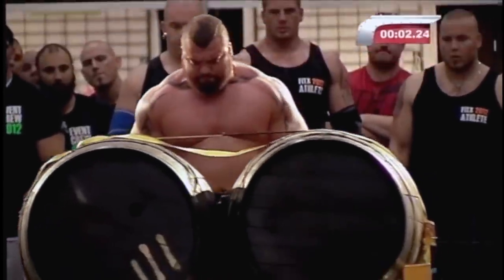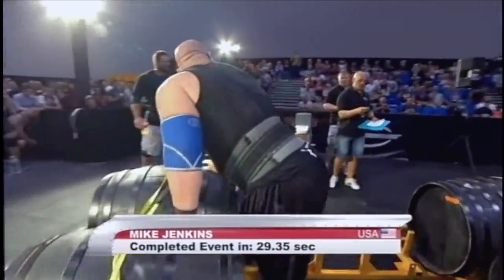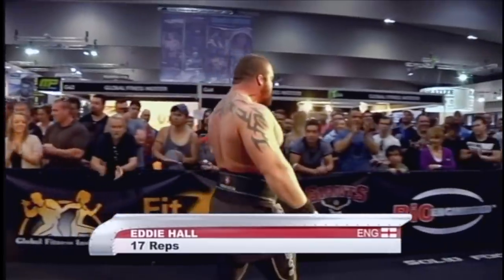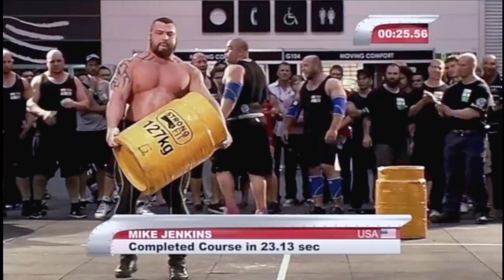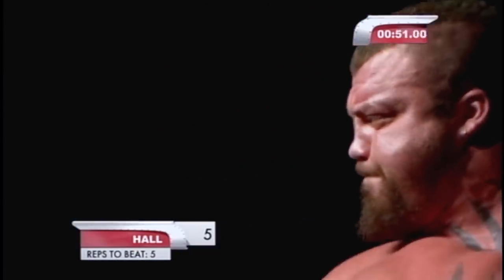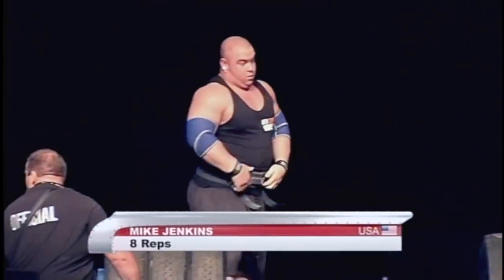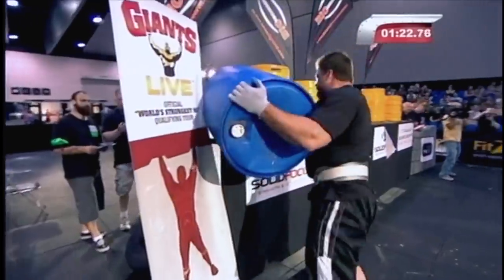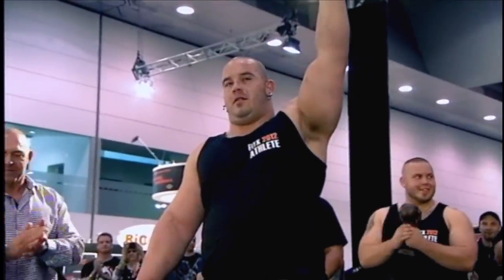"Strongman Showdown" - Eddie HALL v Mike JENKINS (2012)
Giants Live AUSTRALIA 2012 featured two of Strongman's rising stars

Mike Jenkins and Eddie Hall wanted a place at World's Strongest Man.

 Mike Jenkins by age 11 already weighed 100kg / 220 lbs bodyweight - a huge man who sadly passed a couple of years later.  Mike picked up an illness that ended more than his career.

Eddie Hall was spurred on. after having a hard time against  Mike Jenkins in this contest.

Ed went back home to England with a better idea of what was needed.

The two compete at the contest that then became the Arnold Classic Australia thanks to Tony Doherty the promoter and driving force for improving all strength sports in Australia.

Hosted and produced by Colin Bryce and co owner Darren Salder, Giants Live is the World's Strongest Man Qualifying Tour.

Other notable names competing in this show include Mike Burke from the USA, and Nick Best also of the USA.